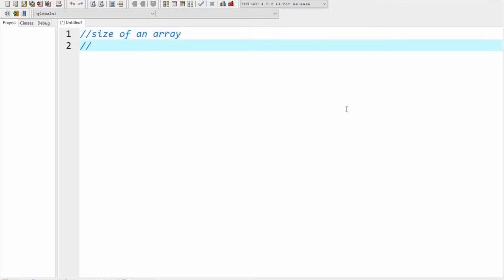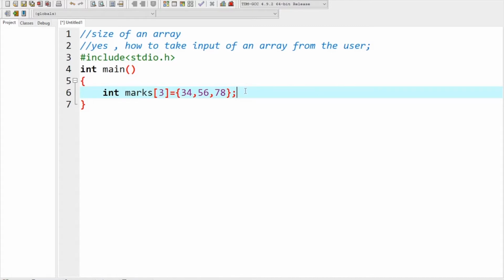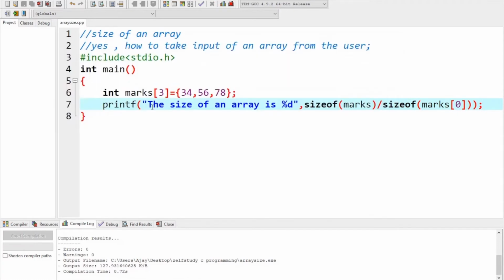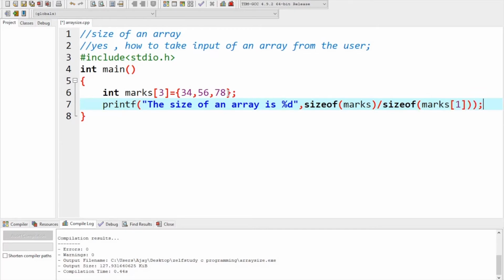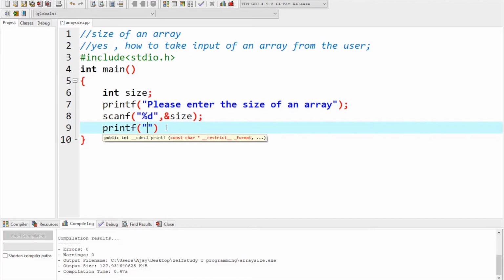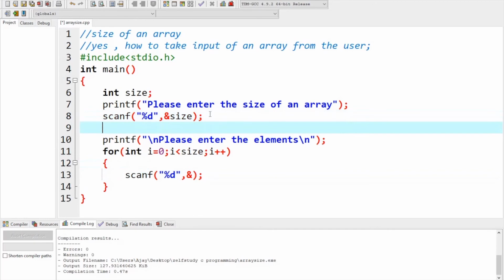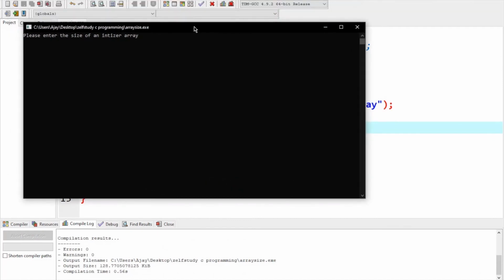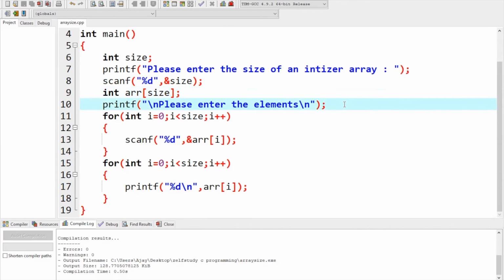27 - size of an array, scanning input and traversing of an array in C programming language.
In this video, we are going to learn how to get the size of an array also how to store the array elements those are scanned from the user and also traversing an array i.e., printing an array in the output screen. We will also use the concept of for loops in this lecture. Make sure you are good with for loops before watching this else please visit my lectures on if, for loops. before.